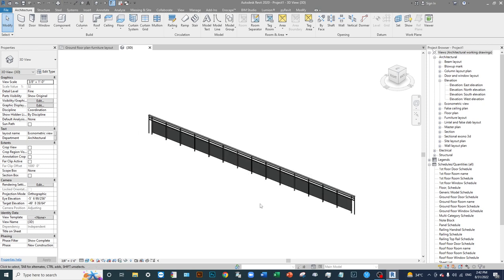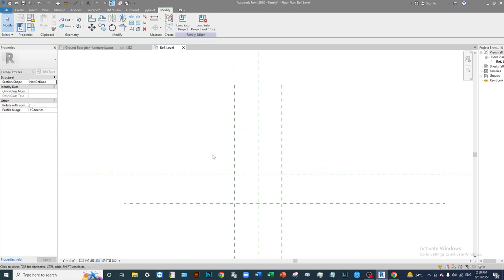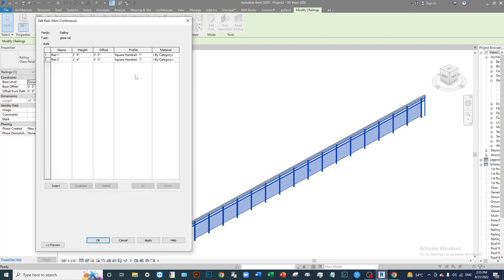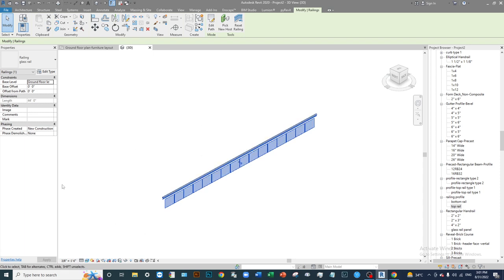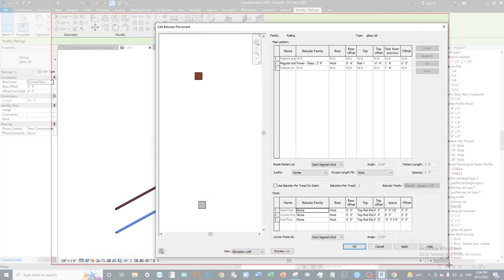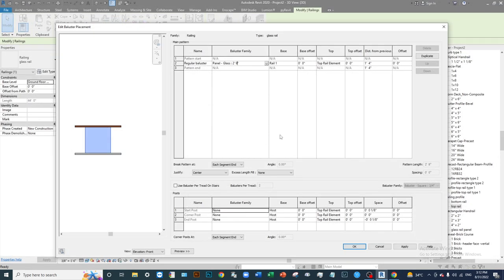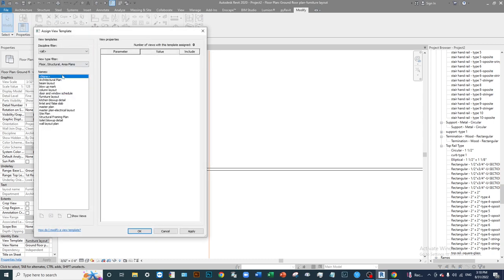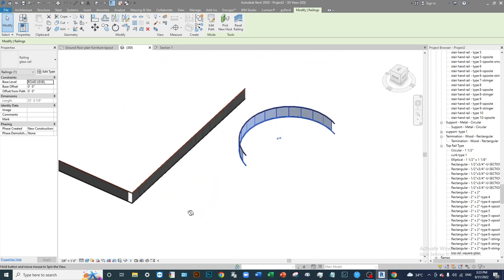Revit study-17 (Glass railing in Autodesk Revit)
Software use:
1. Autodesk Revit Architecture